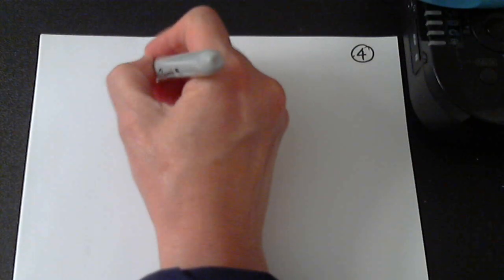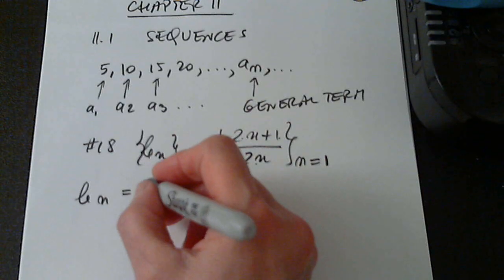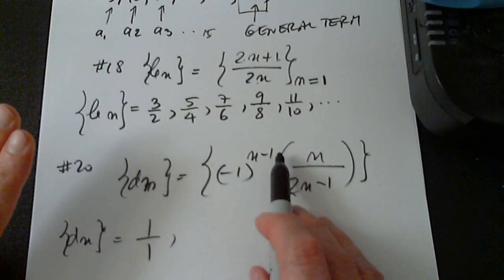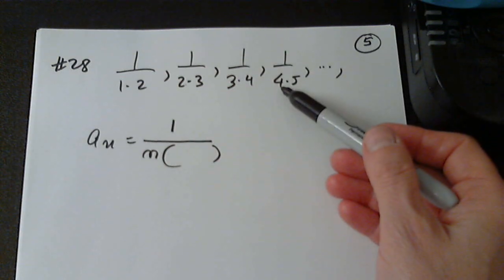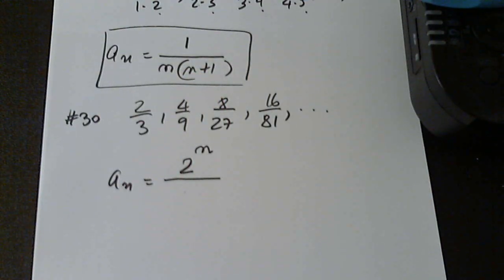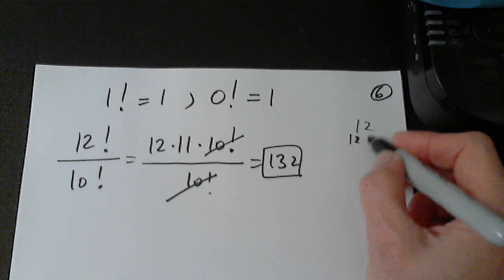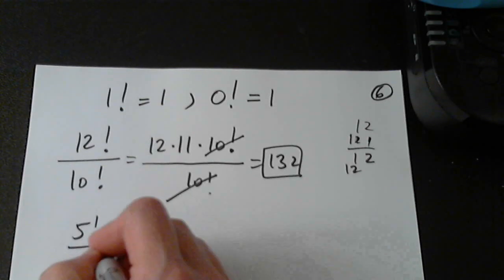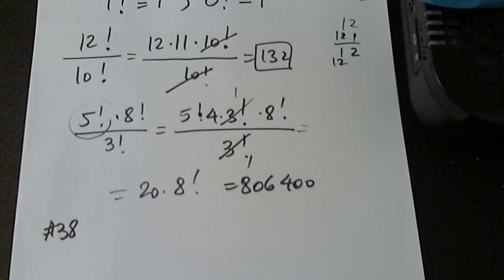MAT 146 9.4-9.4, 11.1, 11.3, 11.5 PART 2 NOV 20